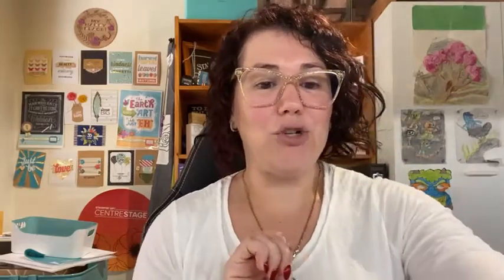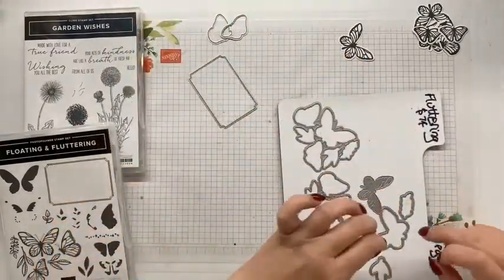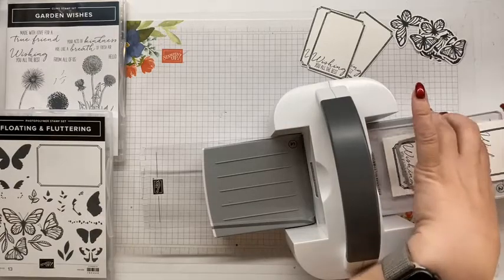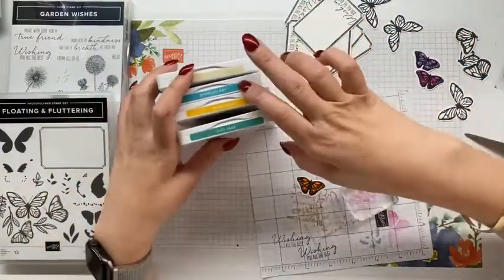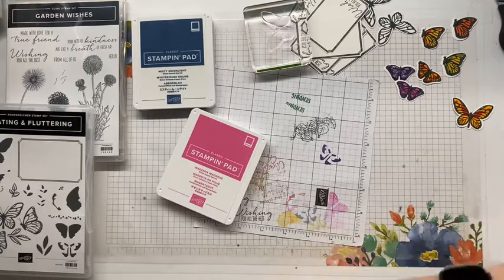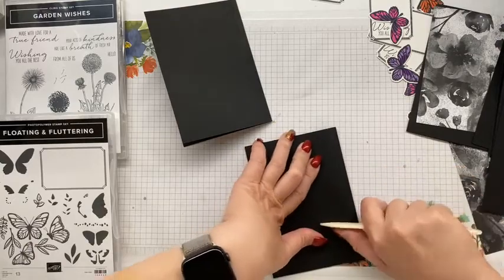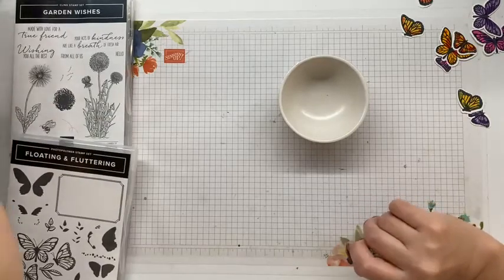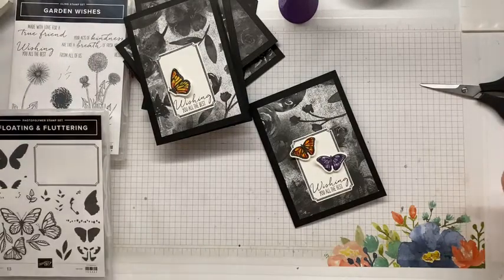Stampin’ Up! Floating & Fluttering with Garden Wishes and Magic in this Night paper Cards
S H O P for Stampin’ Up! products used in this project

This is a Facebook Live replay so I am chatting with the people who were watching LIVE